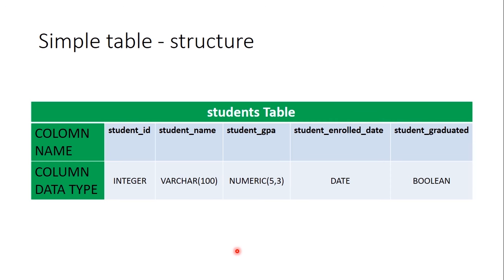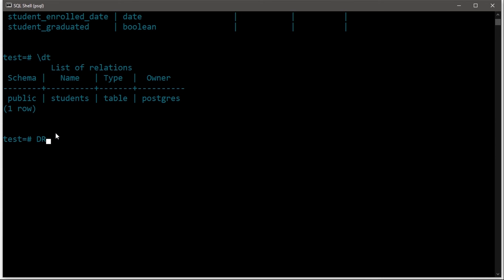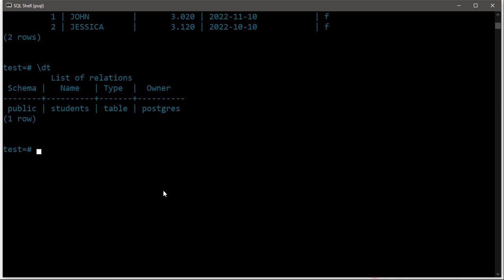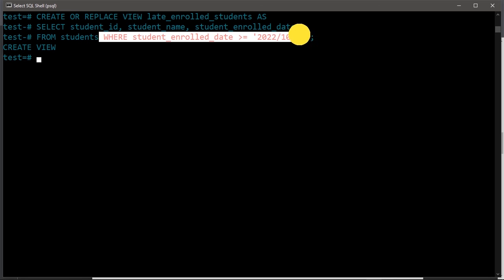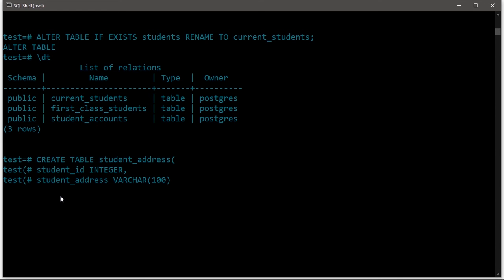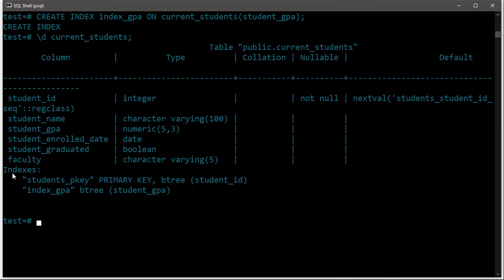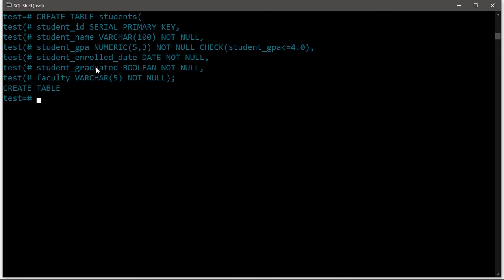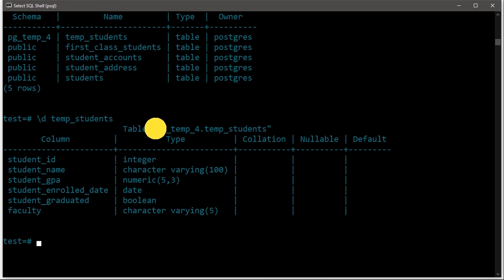How to CREATE TABLE in PostgreSQL - 10 Scenarios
In This video, you can learn How to create a table in PostgreSQL using createtable SQL query. Here we demonstrate 10 scenarios. We start with creating a basic table and then show you how to create complex tables with primary keys, auto-increment primary keys, Timestamps, Constraints, and indexes.